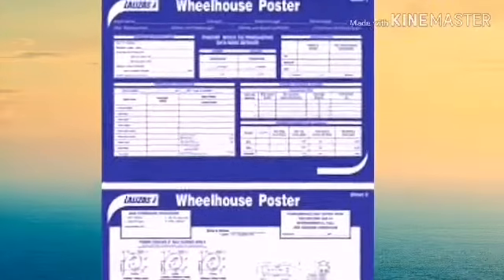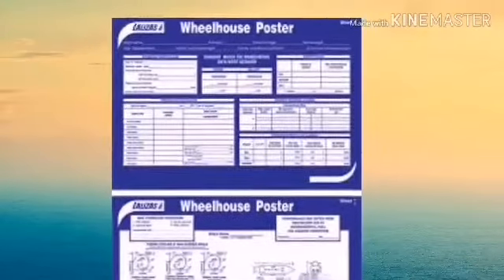Colreg Rule 6 Safe Speed Part 1 Explained || Sailor 360